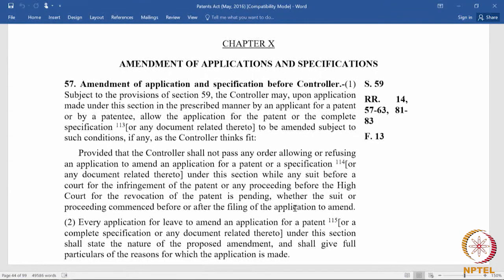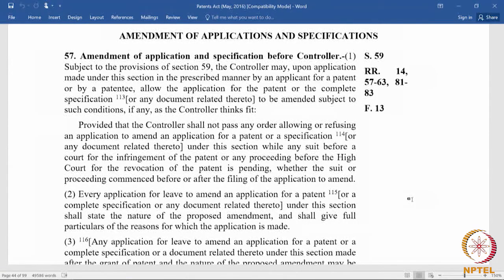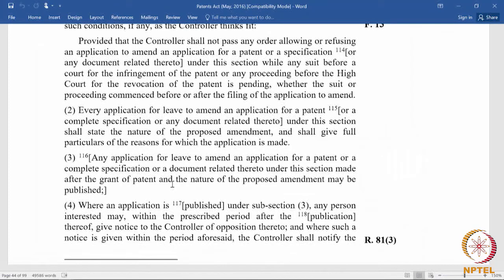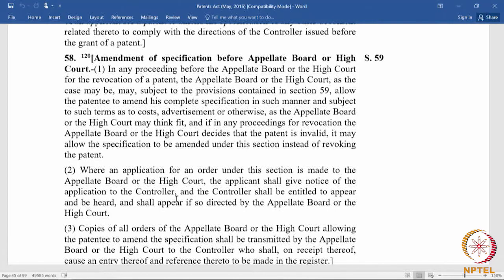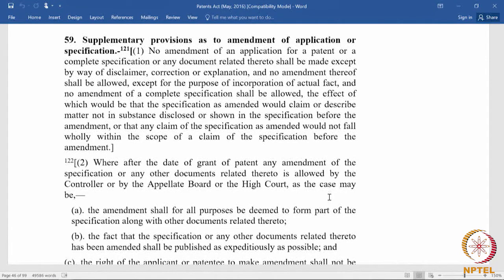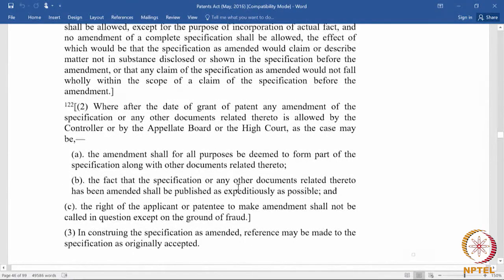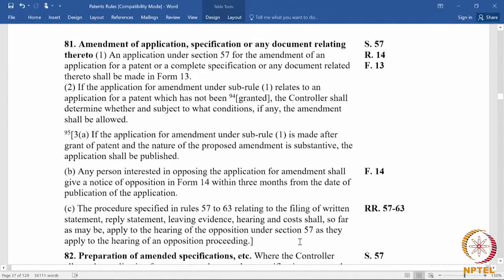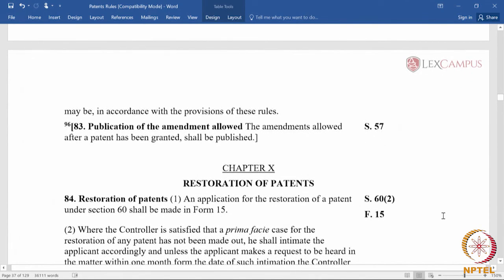Amendments during Prosecution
Amendment, Prosecution, Controller, Applicant, Patent, Patentee, Application, infringement, anticipation, grant of patent, complete specification, publication, published, patent of addition, appellate board, complete specification, surrender

 To access the translated content:
1. The translated content of this course is available in regional languages.
 2. Regional language subtitles available for this course
 To watch the subtitles in regional languages:
 1. Click on the lecture under Course Details.
 2. Play the video.
 3. Now click on the Settings icon and a list of features will display
 4. From that select the option Subtitles/CC.
 5. Now select the Language from the available languages to read the subtitle in the regional language.